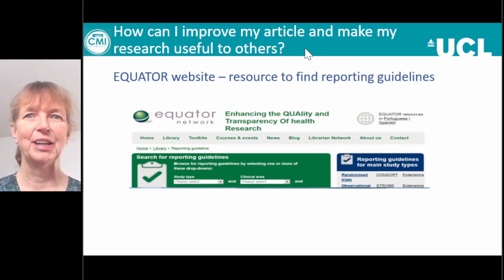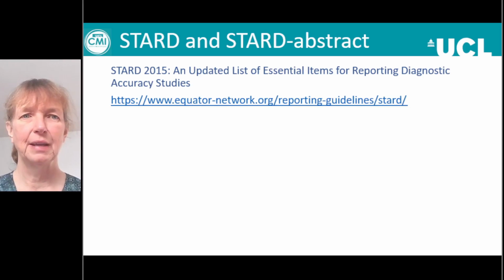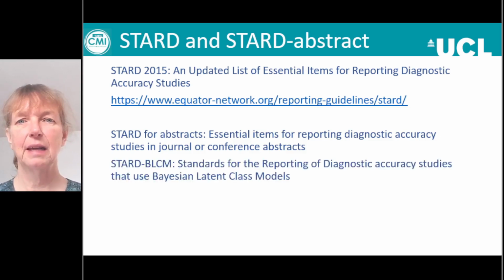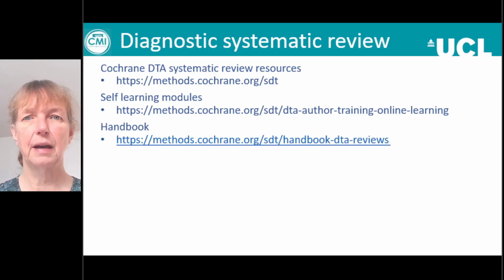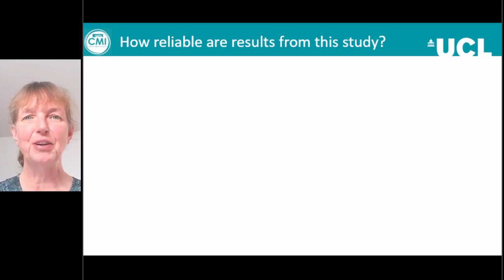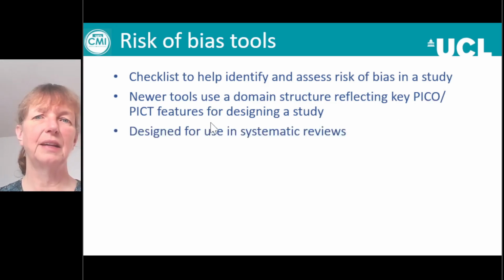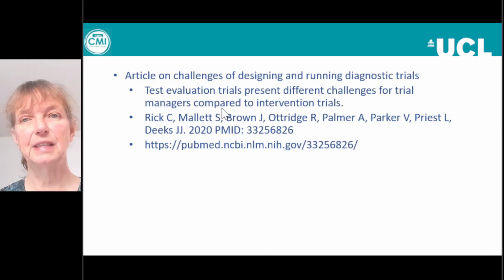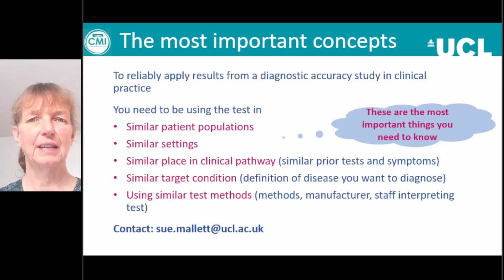Diagnostic studies: 09 Grab your research toolkit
Giving you links and references to really useful resources for designing, running and reporting your diagnostic studies and diagnostic systematic reviews.